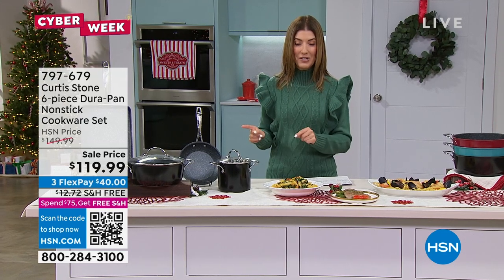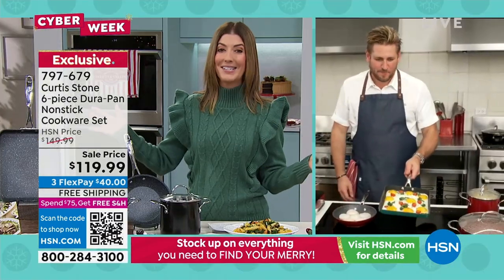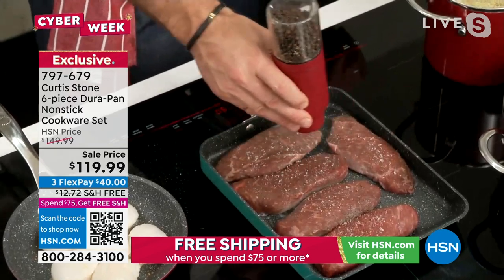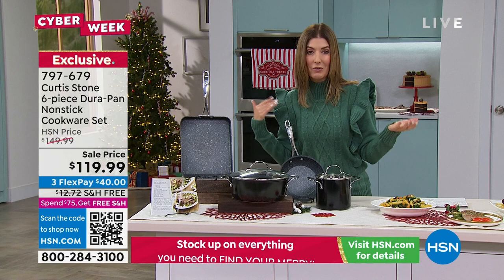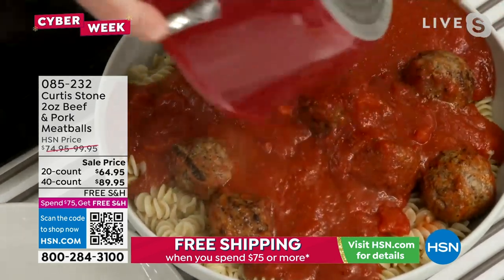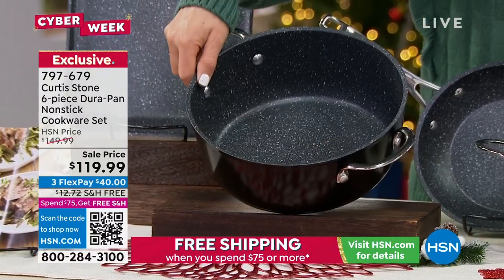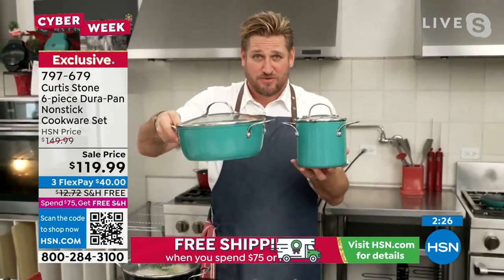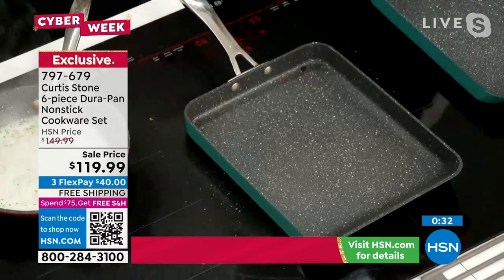Curtis Stone 6piece DuraPan Nonstick Cookware Set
Curtis delivers yet again with this versatile cookware set. From the essential saucepan to the workhorse of a slideout frying pan, this set has got everything you need to cook any meal from scratch. Thanks to the DuraPan nonstick coating safe, everything slides right out of each pan with ease, making clean up a breeze. You'll wonder how you lived without it.

    8" Frypan
    4 qt. Pot with glass lid
    2 qt. Milk jug with strainer lid
    11" Pressed slideout pan